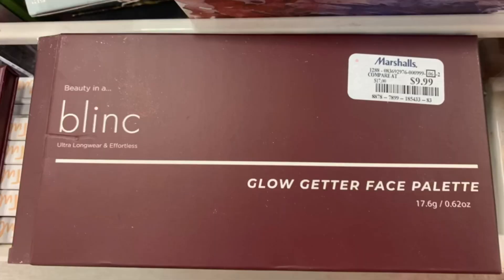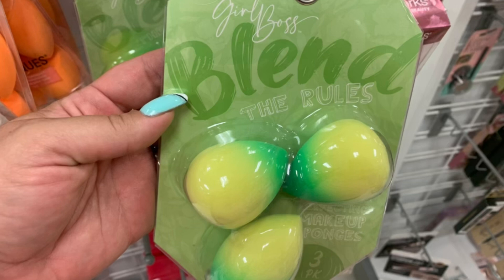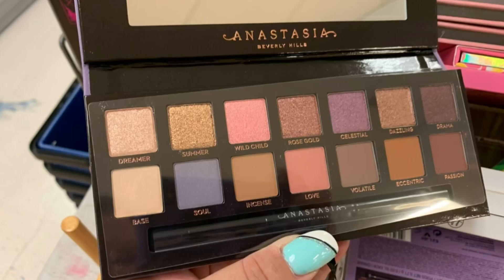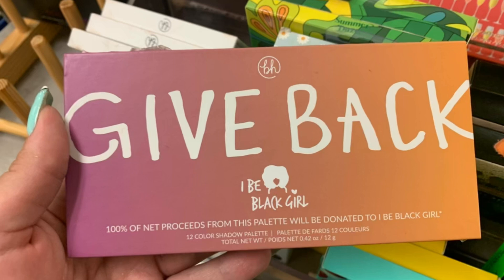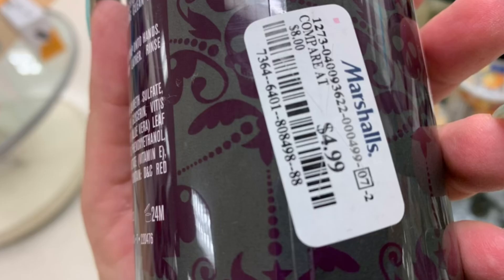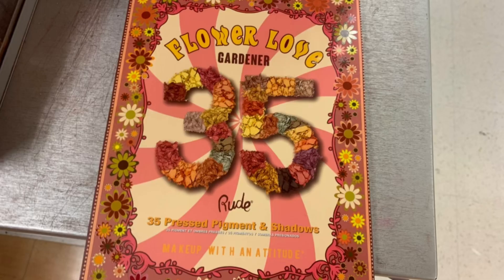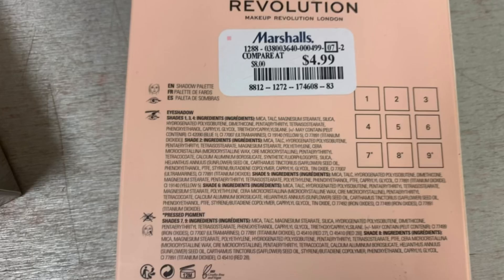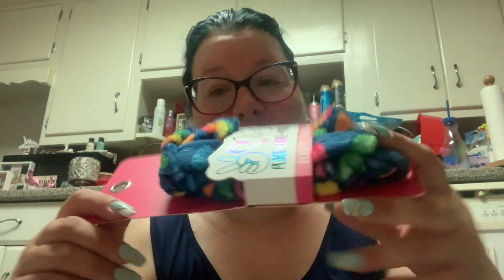WHAT’S NEW AT MARSHALLS - STORE TOUR AND HAUL